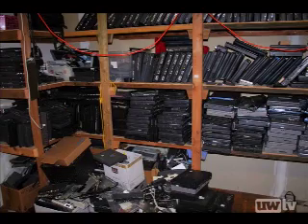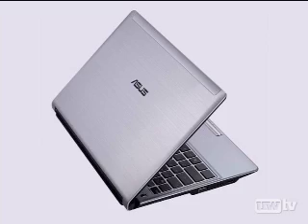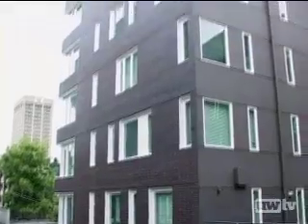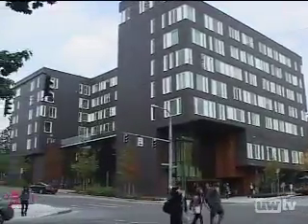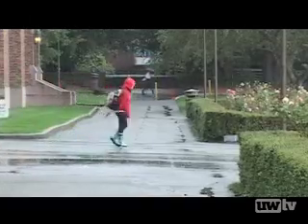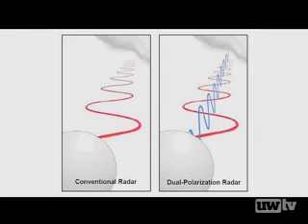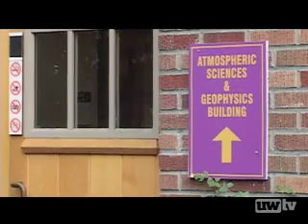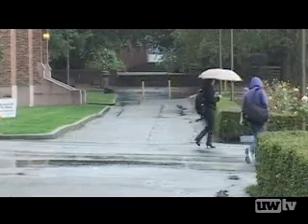The Daily's Double Shot, October 15: part 2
The first episode of The Daily's Double Shot, Season 3 features a UW art instructor who designs clothing on the side, the Huskies' one and only baton twirler, football player Sean Parker, and the Condom Club. In Part 2, check out Tech Talk, the new Poplar and Cedar residence halls, and the Department of Atmospheric Sciences.

Executive Producer: Evelyn Osborn
Assistant Producer: Austin Siedentopf